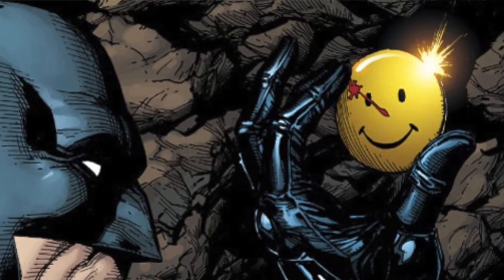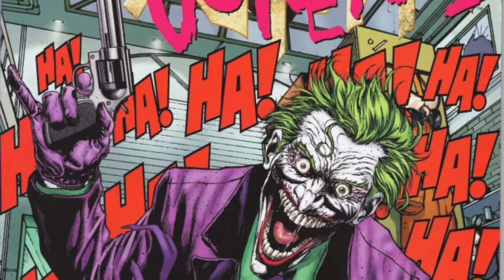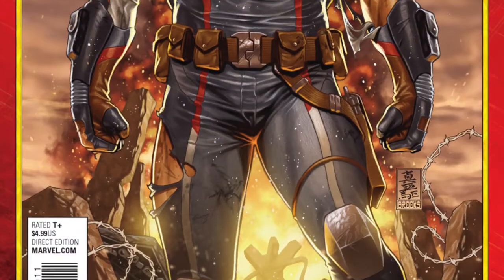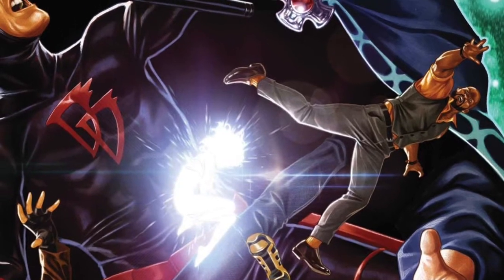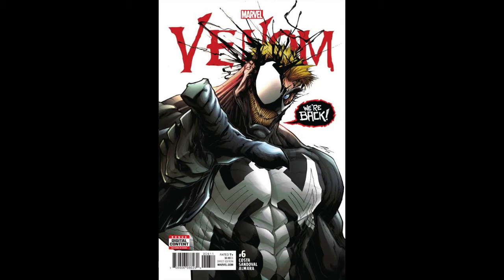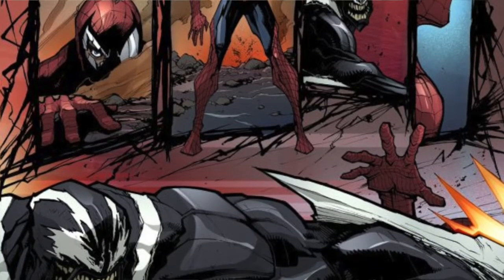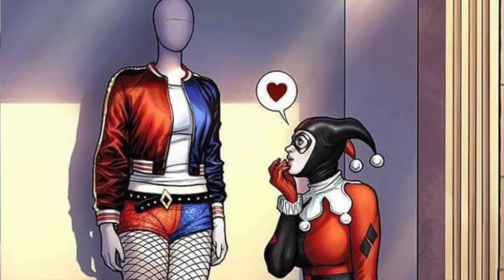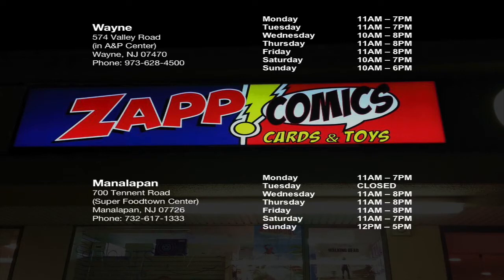Zapp Talk 04/19 Watchmen comes back with Rebirth, Eddie Brock Returns, & more!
Who Watches the Watchmen? Apparently Batman? The Rebirth Event you've been waiting for starts now!